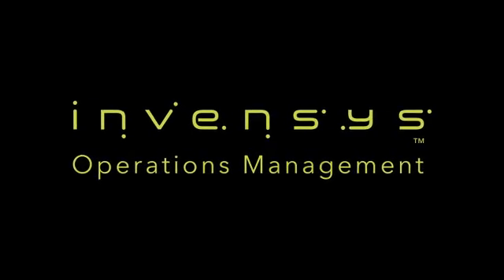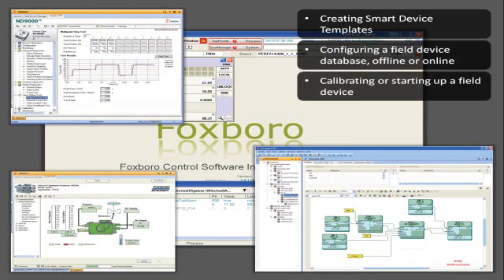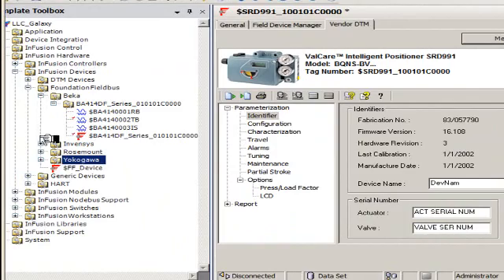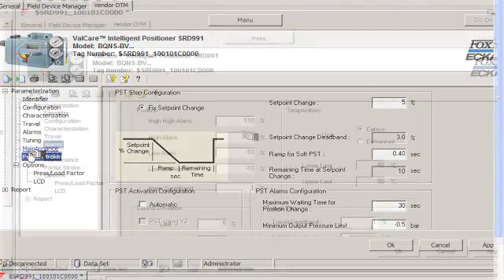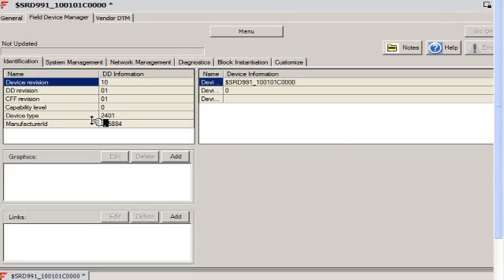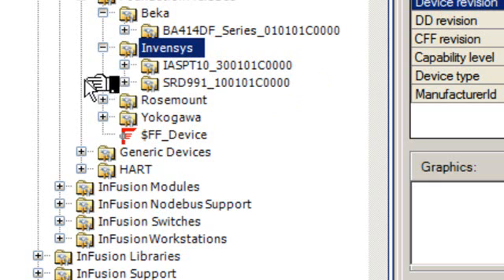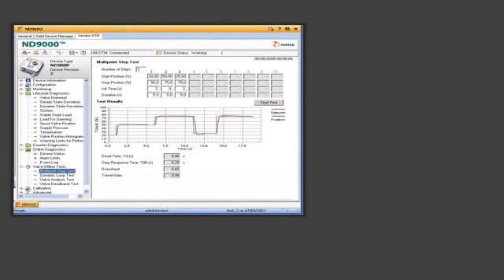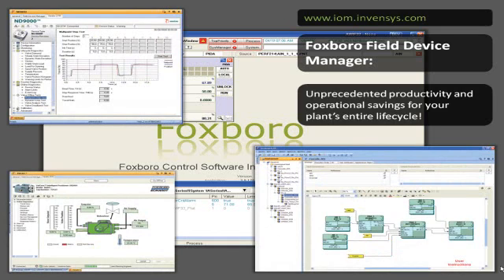5 easy steps to reduce engineering efforts utilizing Invensys' Field Device Manager and FDT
How to easily access and associate DTMs for mass instantiation within Foxboro Field Device Manager for reduced engineering efforts.

Foxboro Field Device Manager (FDM) from Invensys utilizes FDT Technology to provide a common environment for configuring, commissioning and maintaining any device from any vendor. Foxboro FDM's use of FDT Technology allow users to customize the device management user interface screens linked to traditional device descriptions, use the interface screens created by the device manufacturer through enhanced descriptions, and use the DTM user interface created by the device manufacturer for in‐depth device diagnostics.

This video provides a brief overview of the Foxboro FDM, what a Device Type Manager (DTM) looks like within our FDM Frame, and how to associate any vendor's DTM with a template for future mass instantiation -- specifically for FOUNDATION fieldbus devices.